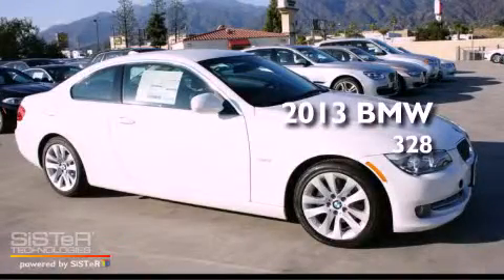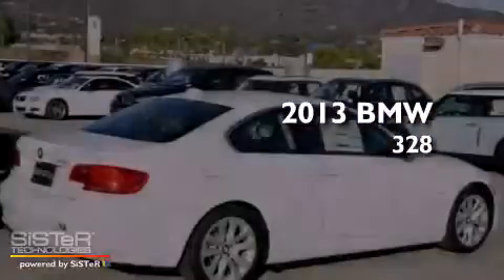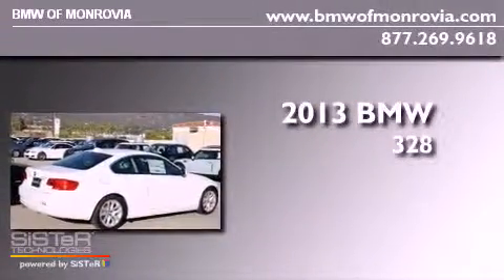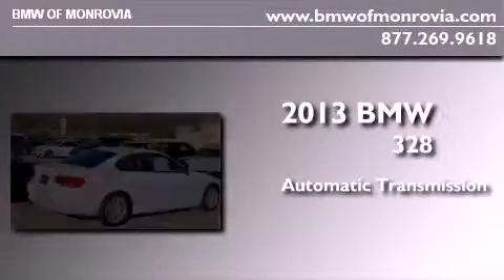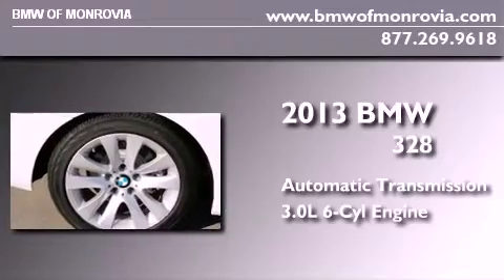2013 BMW 328 Monrovia CA 91016